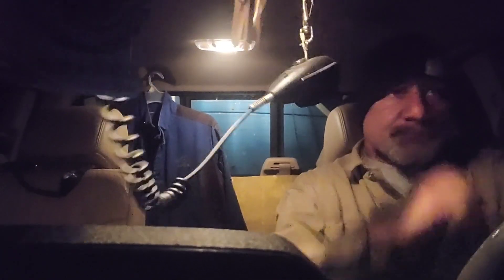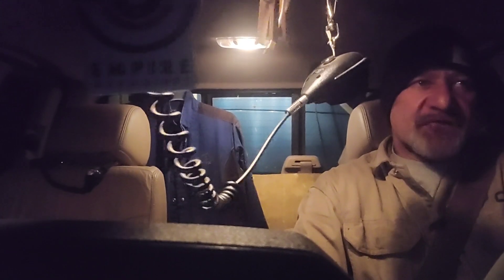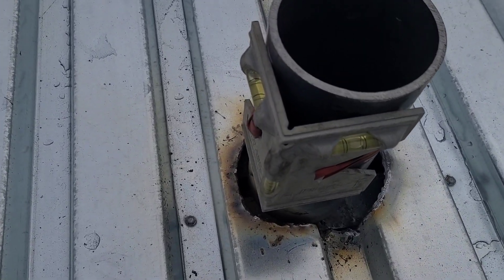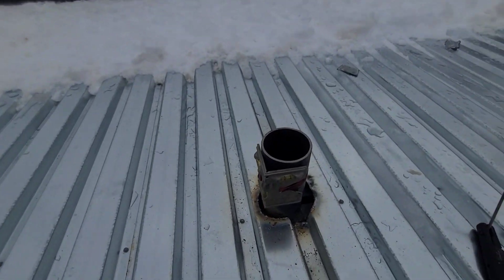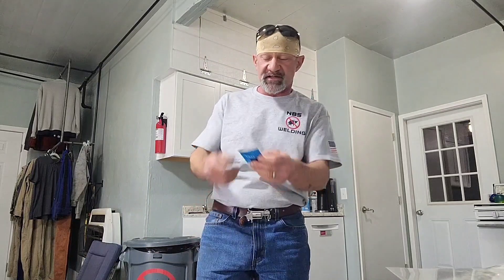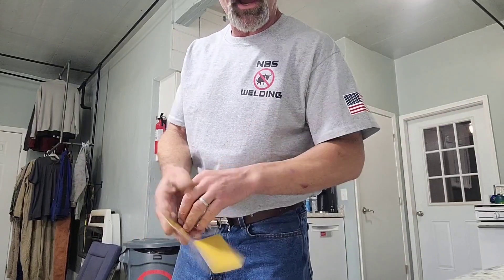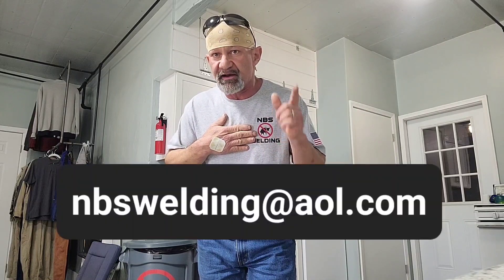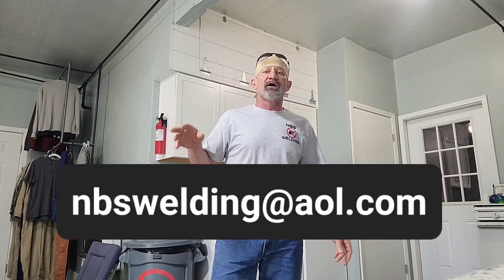Welding in provisions to set equipment on the roof of a grocery store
This is a good method to provide a strong base to set equipment on a building roof later while allowing roofing and construction to continue for now.